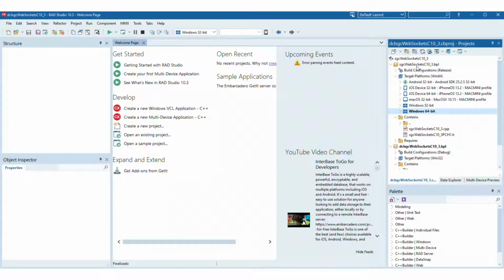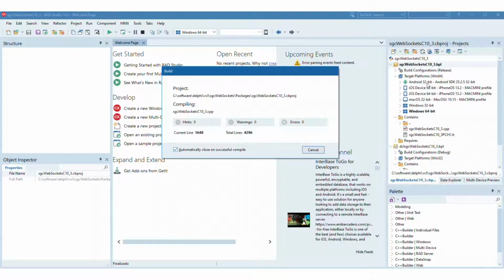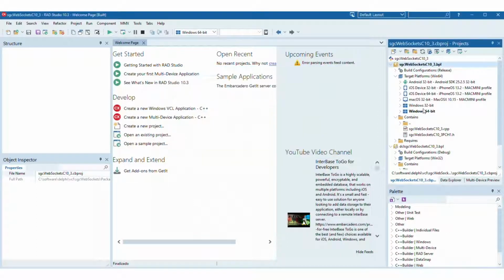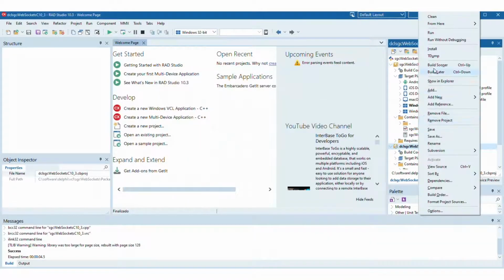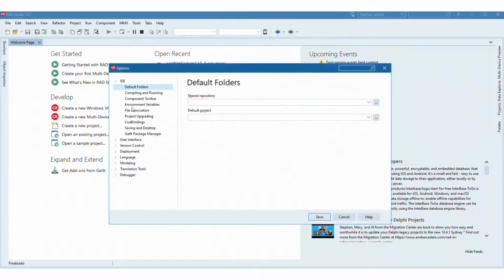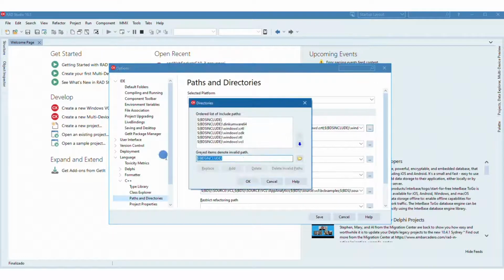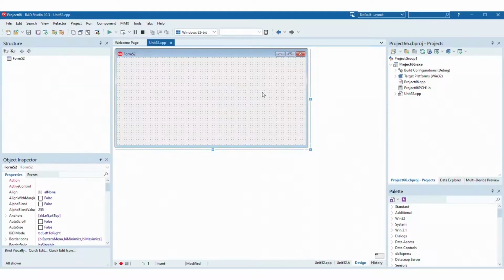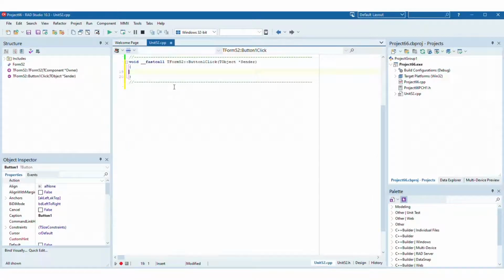CBuilder Install sgcWebSockets Components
How install sgcWebSockets package in CBuilder